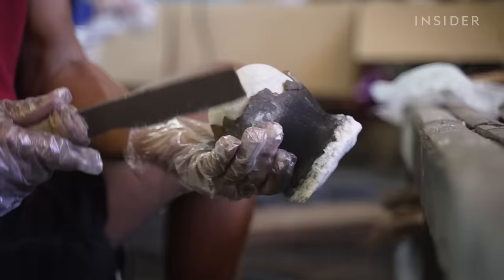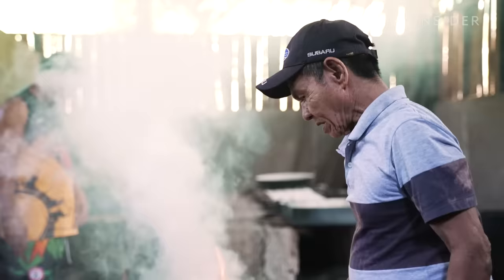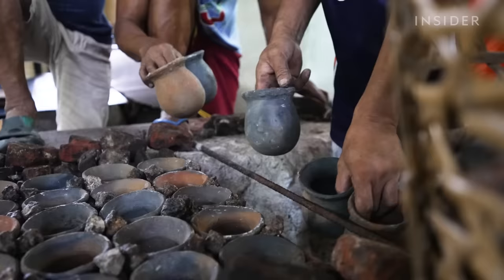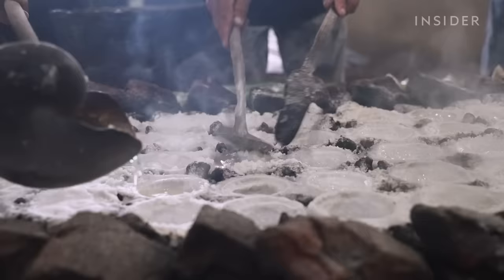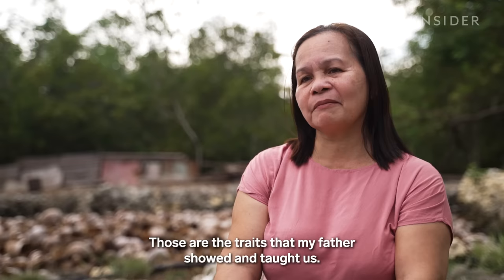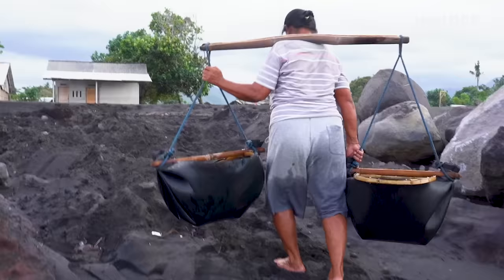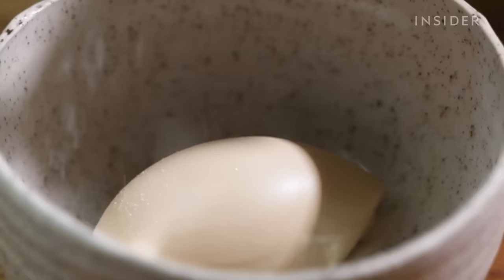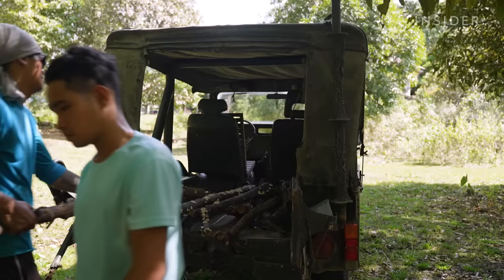This "Dinosaur Egg" is One Of The Rarest Salts In The World | Still Standing | Insider Business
Asin tibuok, nicknamed the dinosaur egg, is one of the rarest salts in the world. In the 1960s, salt-making families in the Philippine island of Bohol would trade it for food and other goods. But the craft nearly disappeared in the late 20th century when younger people left the trade for more profitable careers.

00:00 - Introduction
01:18 - Preparing Coconut Husks
03:25 - Filtering Seawater Through Ashes
04:18 - Preparing the Stove
06:30 - Cooking Salt Brine
08:20 - Removing and Cleaning Pots
09:29 - Packing Asin Tibuok
09:53 - ASIN Law
10:59 - Indonesian Palung Salt
13:47 - How to Cook with Asin Tibuok at Toyo Eatery
15:19 - Challenges
16:40 - Asin Tibuok’s Future